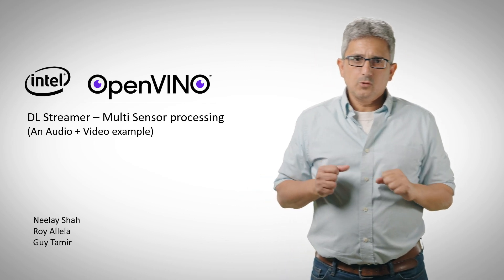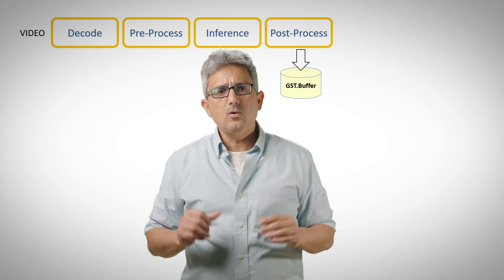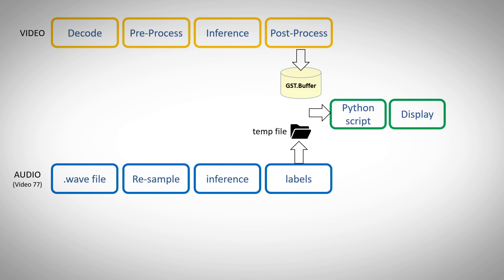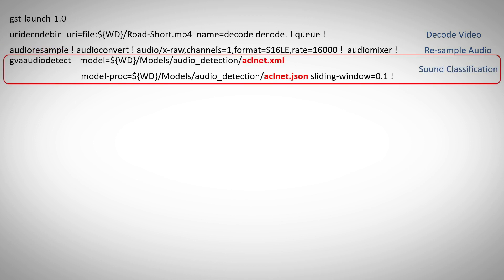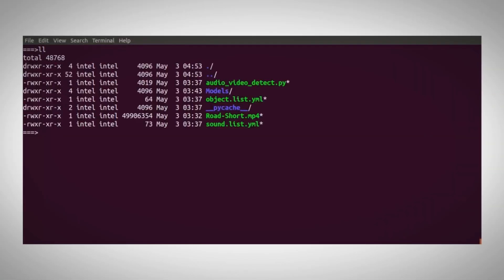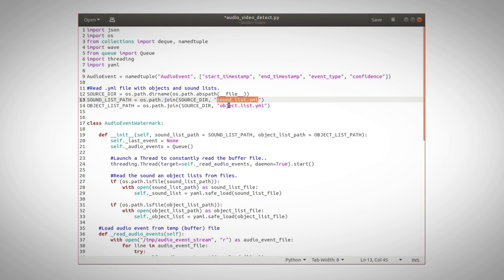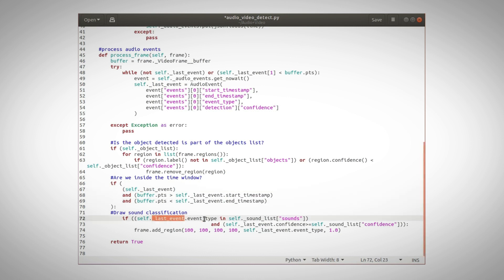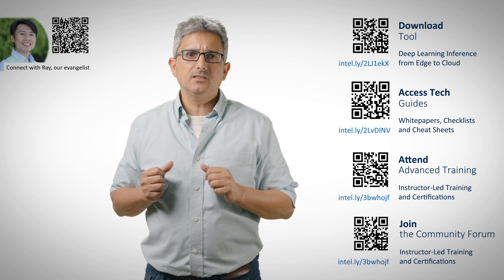Multi-sensor Pipelines Using DL-streamer | OpenVINO™ toolkit | Ep. 65 | Intel Software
OpenVINO can be used for various input types: image, video, audio, text, and more.

In this simple example, we demonstrate how to combine a vision pipeline (object detection) with an audio pipeline (sound classification). This is a very powerful capability that can save developers a huge amount of time. Prototype using few lines of code, validate the functionality and benchmark the performance using a DL-streamer pipeline.